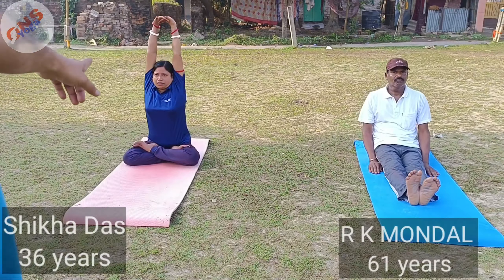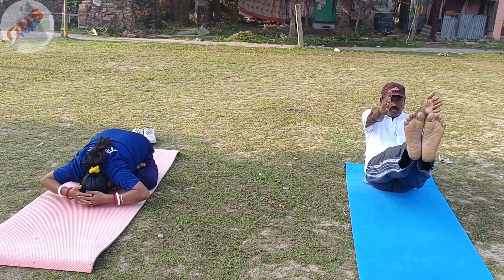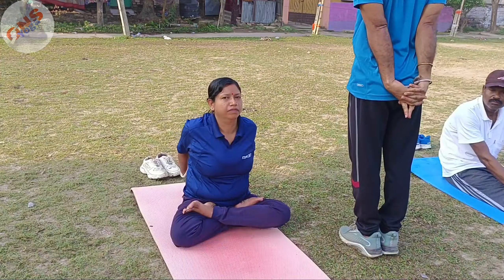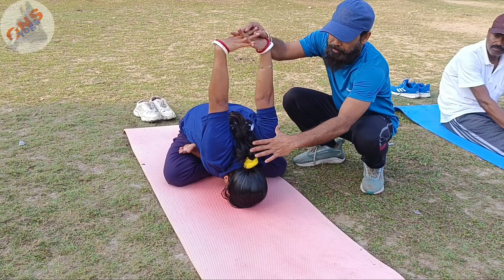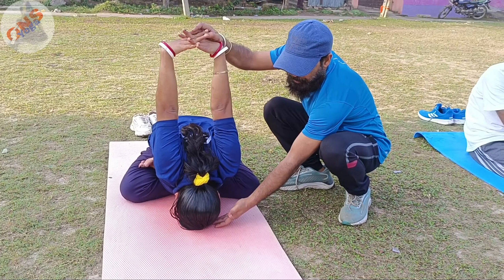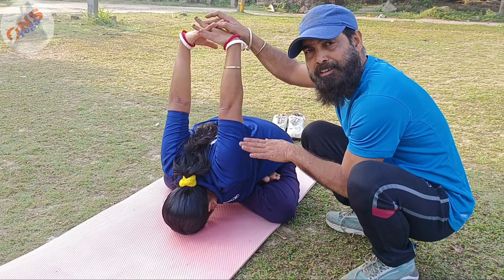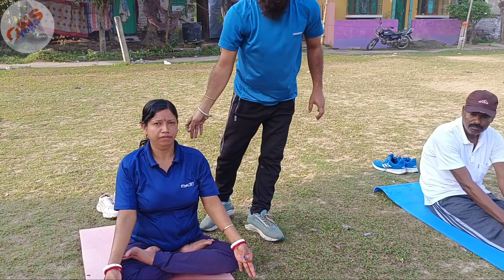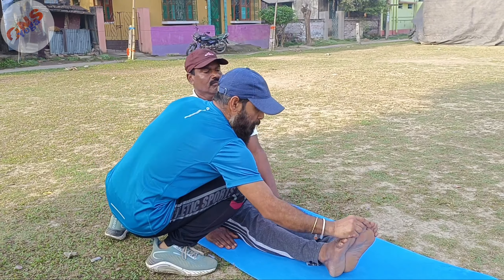Sugar| Gas| Acidity| Constipation | Fatty liver| Two Asanas, all solutions | onsyoga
if your suffering from any abdominal issues like gas acidity sugar fat in your constipation then this video is going to be very helpful for you!

in this video I have shown two simple yoga postures
1 yoga mudrasna
 and
2
boat pose

 by performing is to Arsenal you can easily get rid of your problem if you have any with your belly!

Yoga Mudra:

Go through the video and watch the full .If you have any question ask me in comment box, i must reply ..
No more writing today, I have given a details
explanation in this video so please watch the full. Namaste !! ji me.